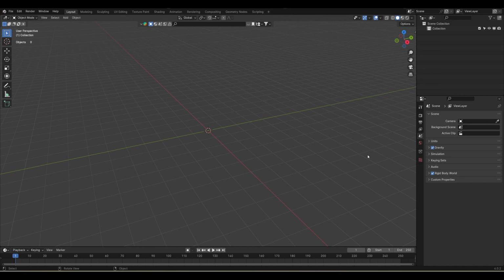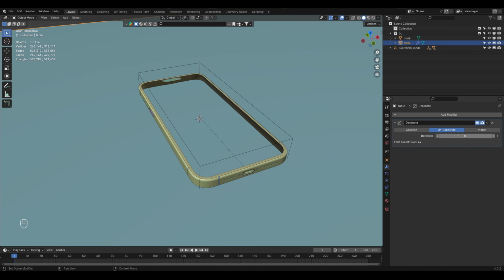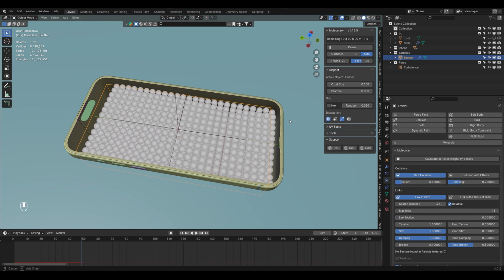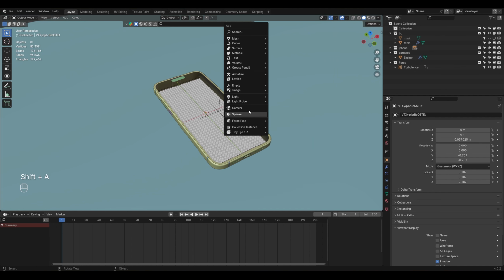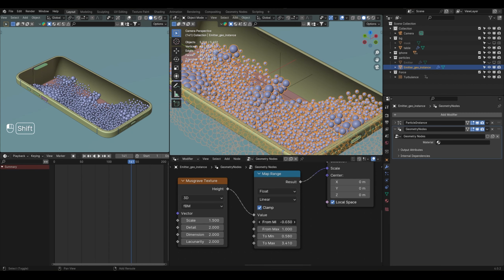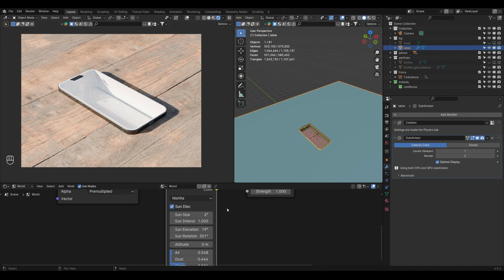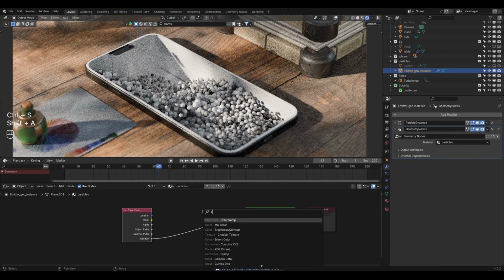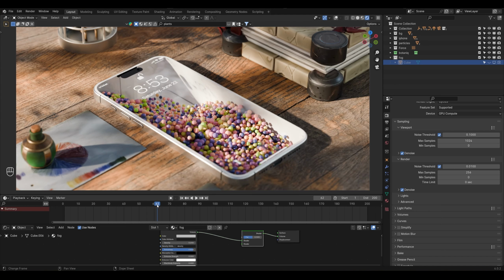Blender Satisying 3d Particles Animation | Blender Tutorial for beginners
🎥Shooting Gear 🎥
👉Main Camera

This Video is also useful for :
blender animation tutorial for beginners
blender animation render
blender animation render
blender realistic render
blender realistic render tutorial
blender realistic animation
blender cinematic tutorial
blender product animation
product visualization blender tutorial
blender particle animation
blender molecular
blender molecular simulation
blender 4.1 tutorial
blender 3d animation tutorial
blender 3d animation video
blender satisfying animation
satisfying animation blender tutorial
blender abstract animation
blender abstract animation tutorial
blender satisfying animation tutorial
blender tutorial vfx